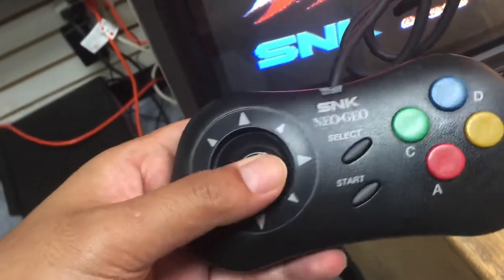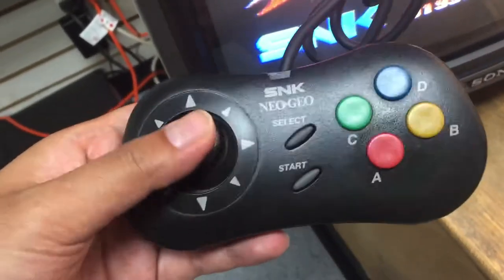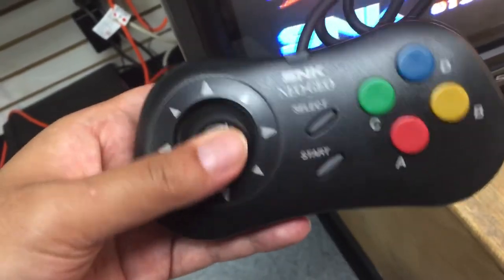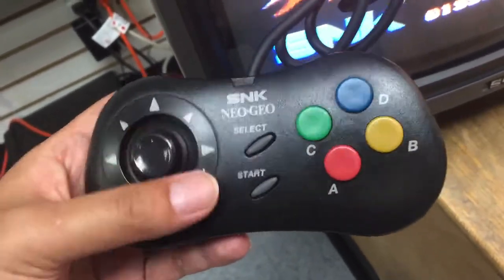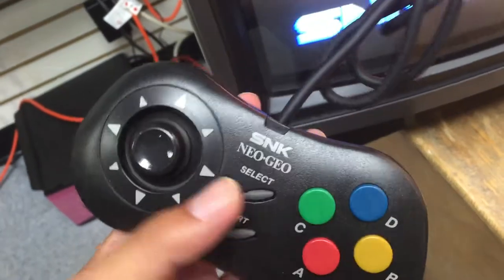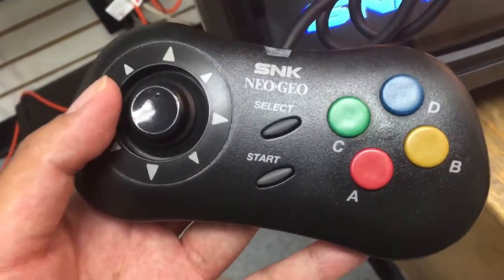Neo Geo CD controller review: great Neo Geo joystick